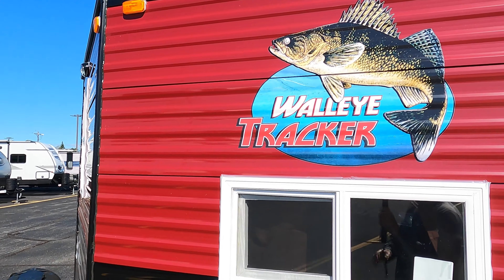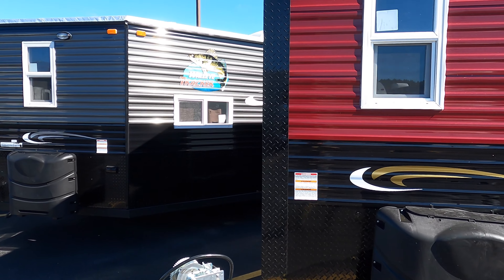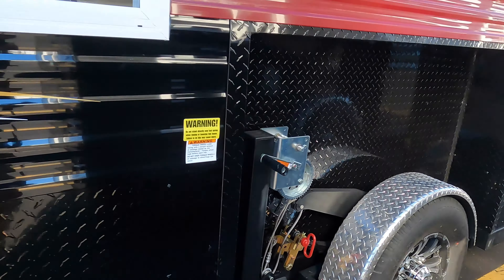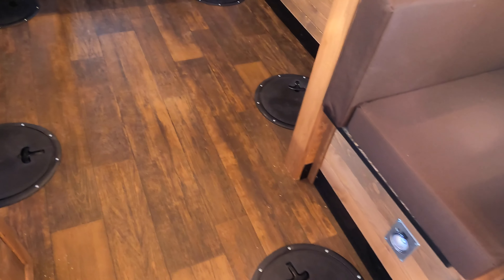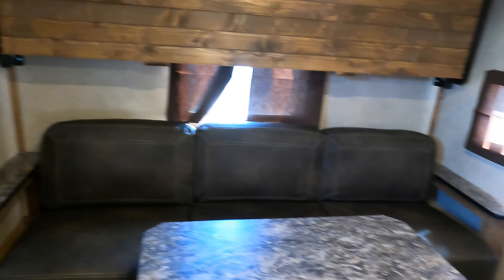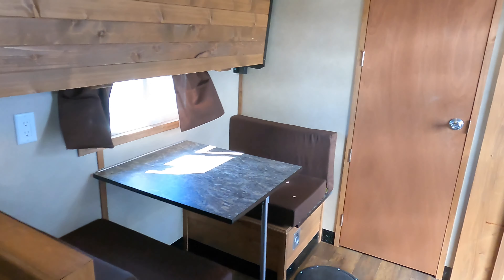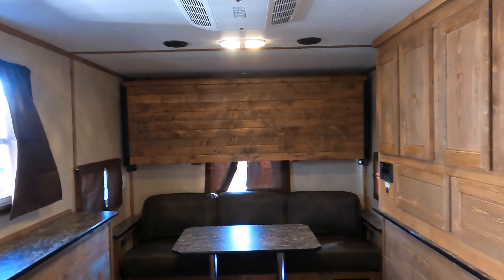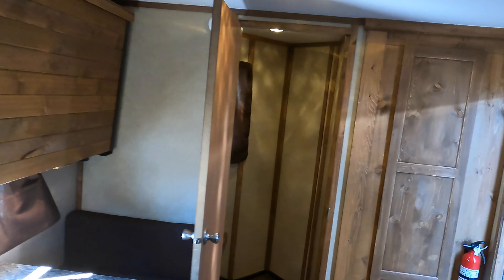2023 Ice Castle 16' Walleye Tracker Fish House at Bullyan RV